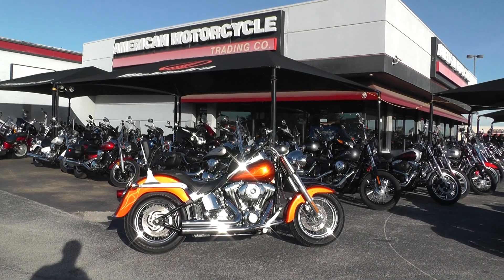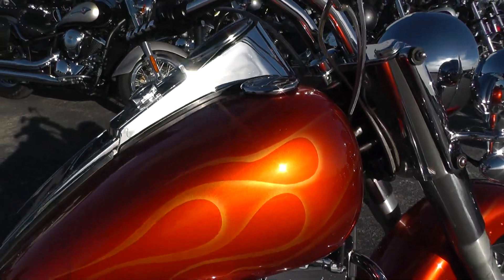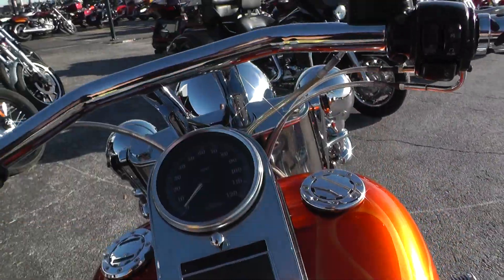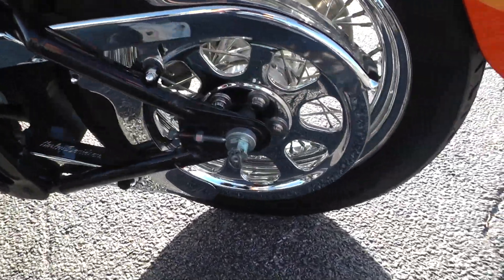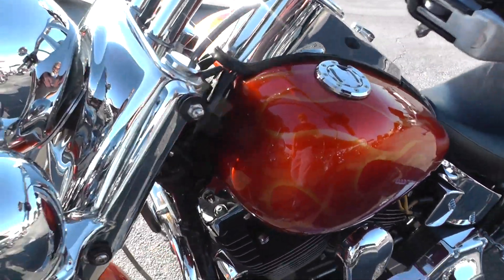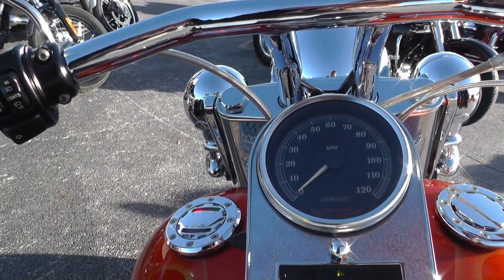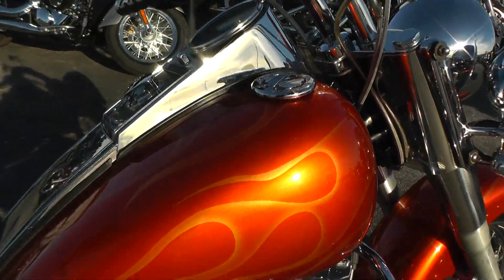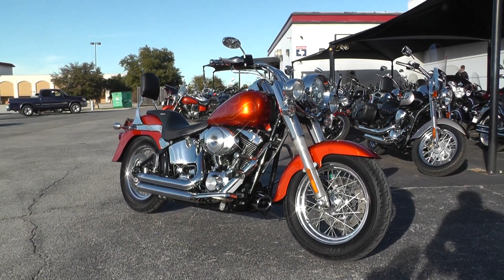027678 - 2002 Harley Davidson Softail Fat Boy FLSTF - Used Motorcycle For Sale